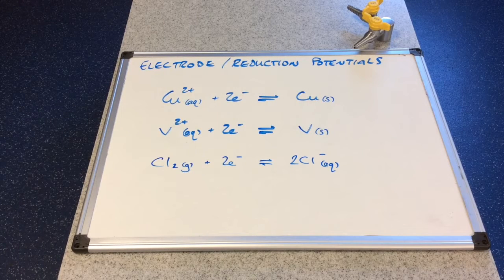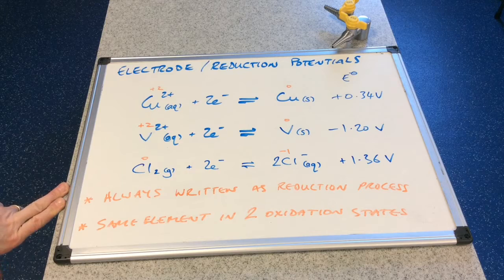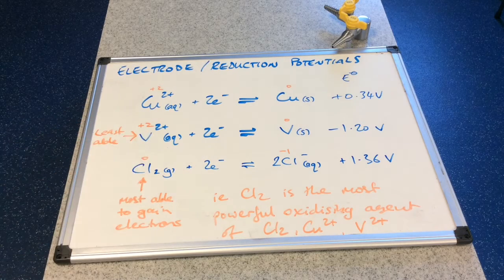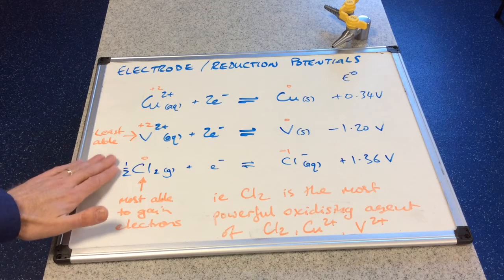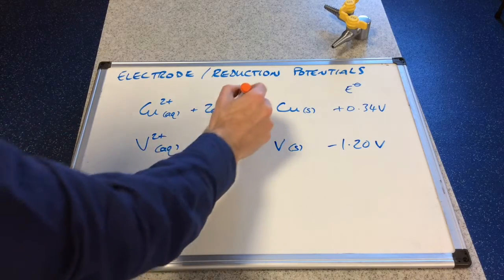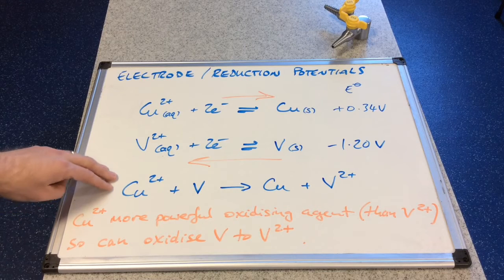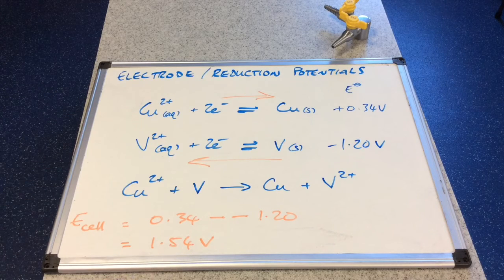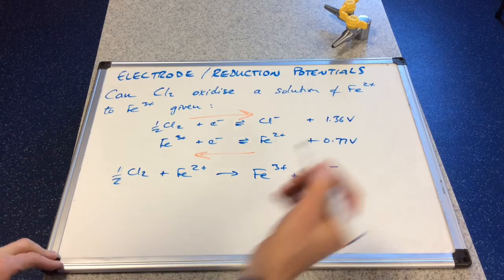Introduction to electrode potentials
A look at the meaning behind the standard electrode potential value and how we can use them to predict reactions